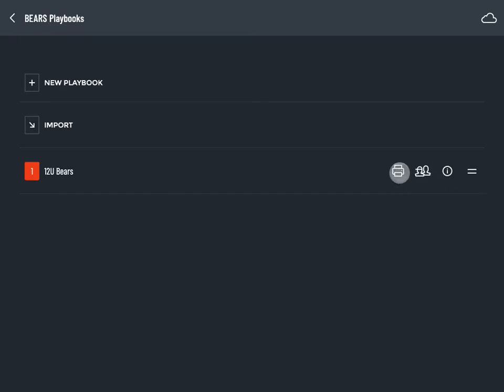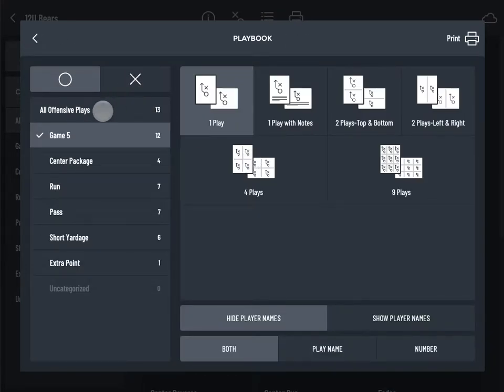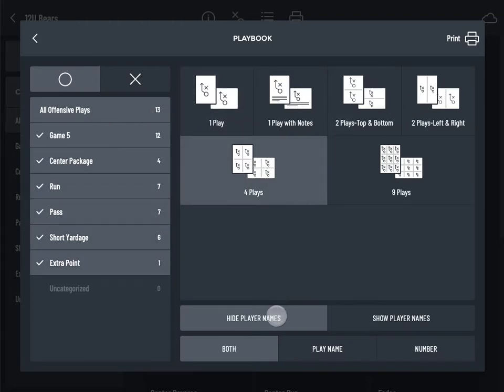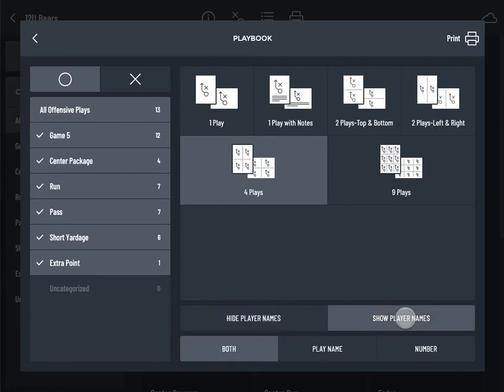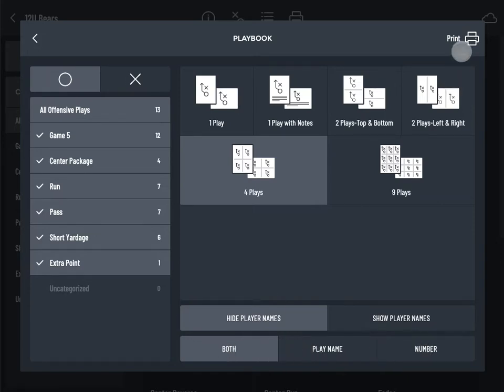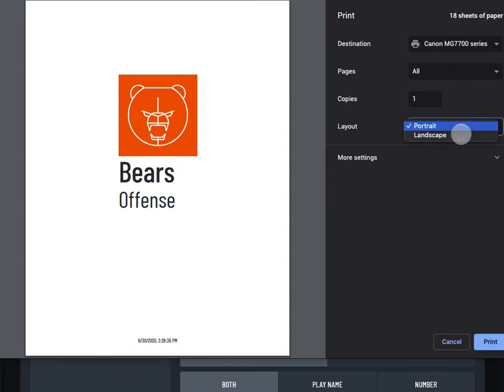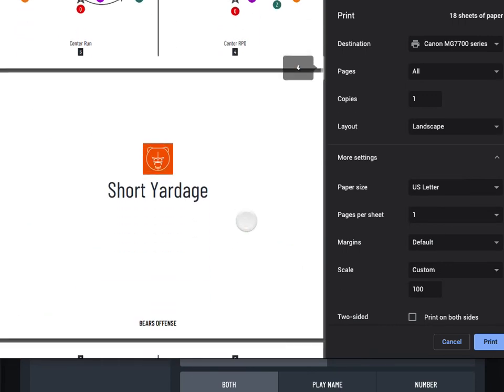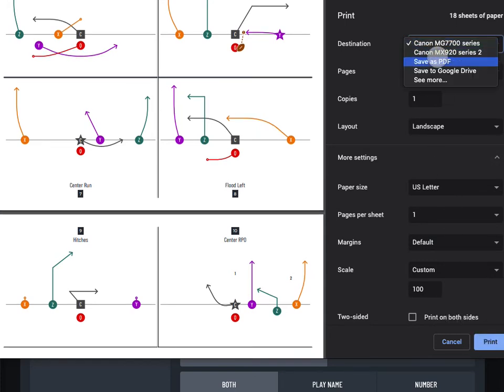Printing Playbooks - Computer & Tablet